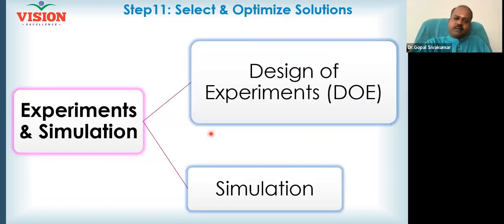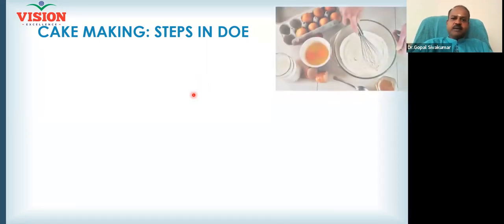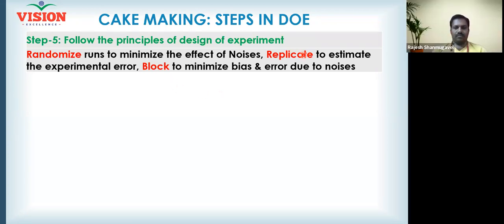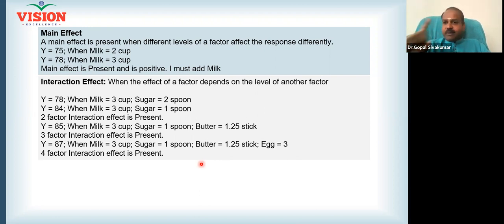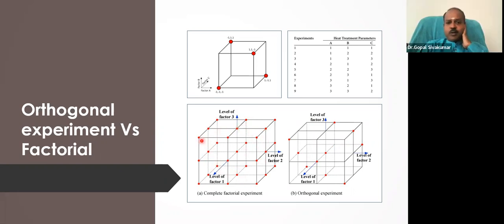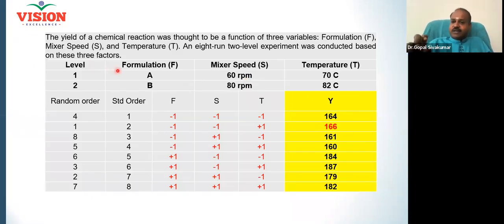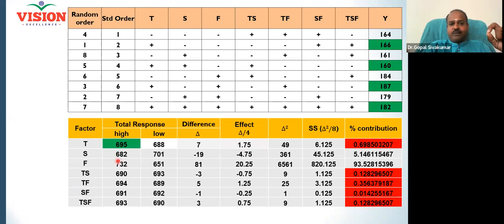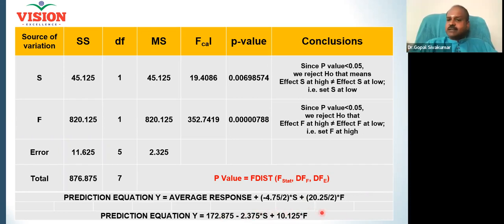DESIGN OF EXPERIMENTS Dr GSK